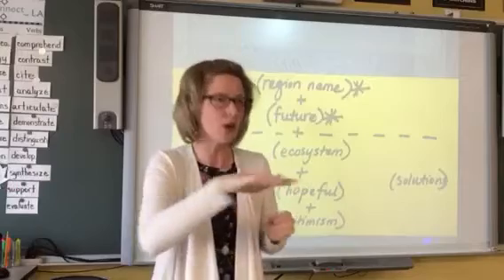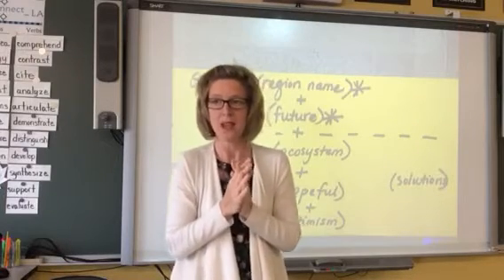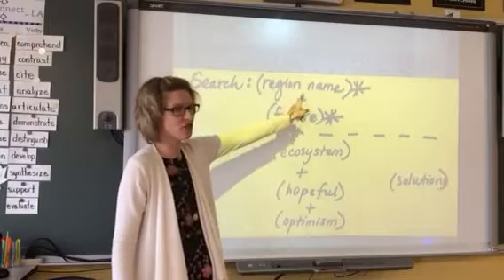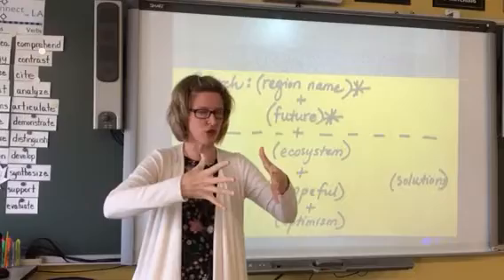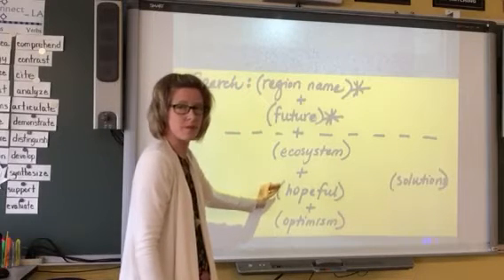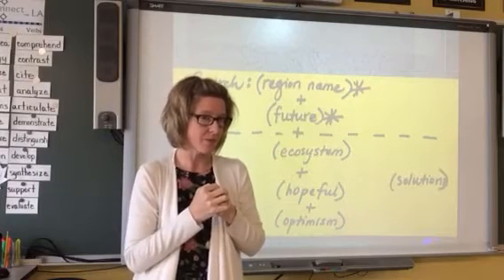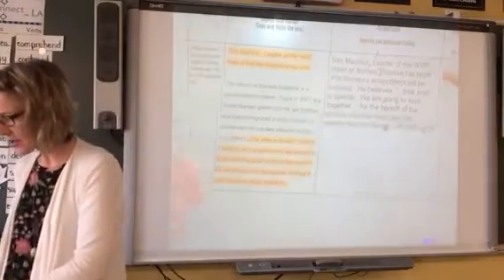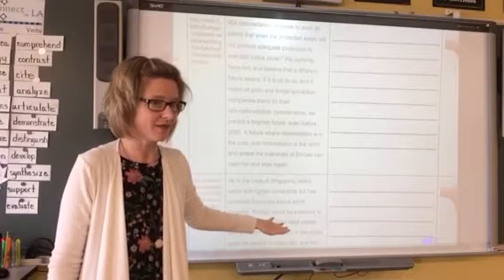Hopeful High Endings Teaching Part 1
How do you end your essay on human impacts?  On a hopeful, high note!